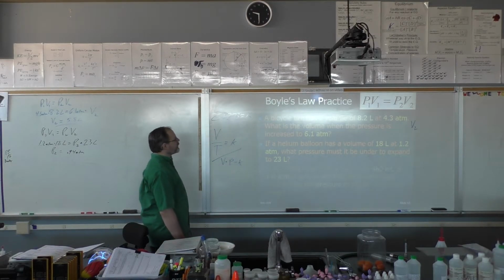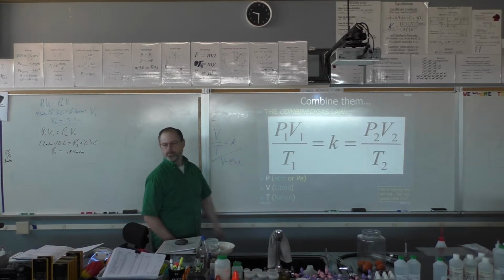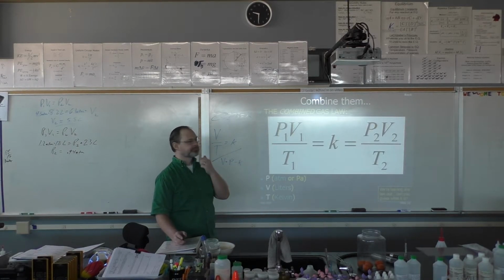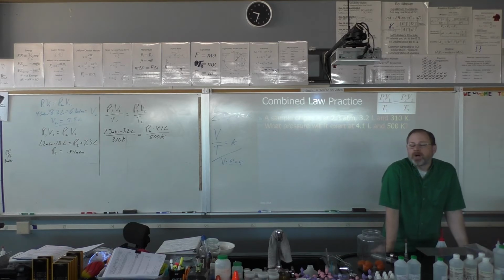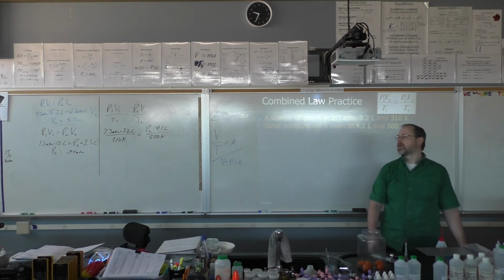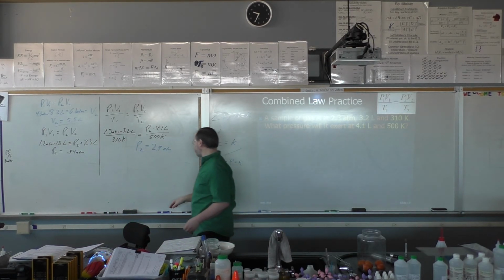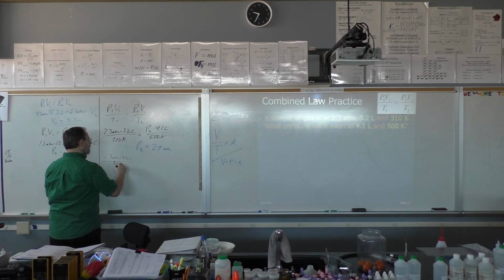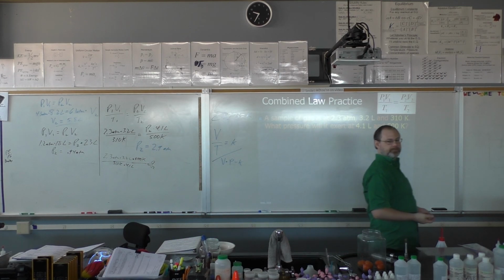Gas Laws Part 2 of 2 2-26-20